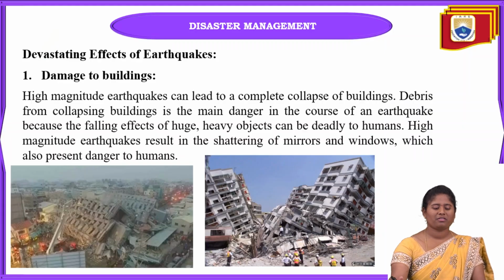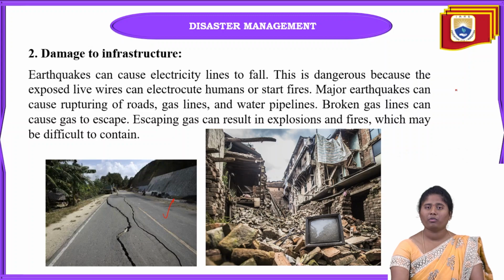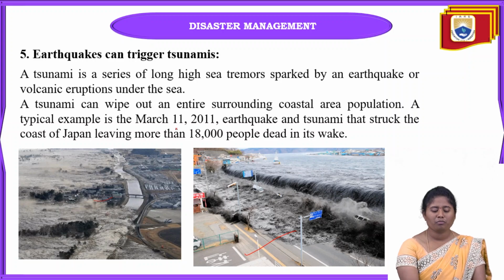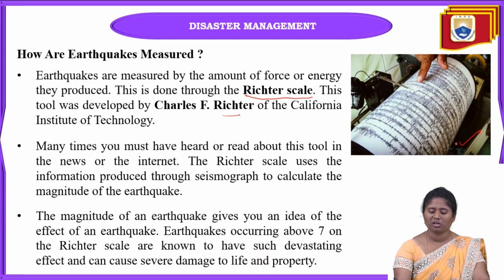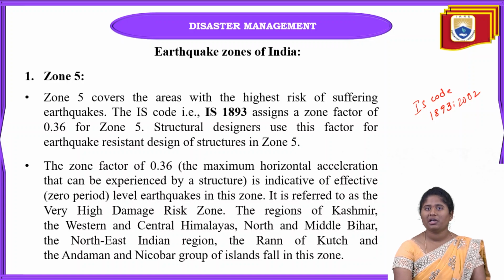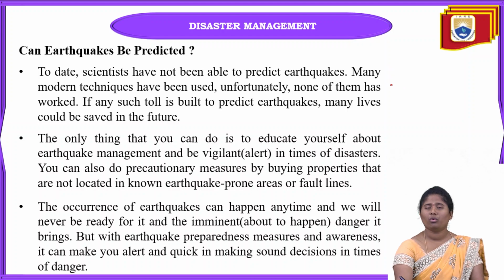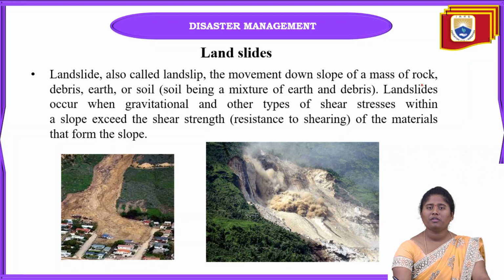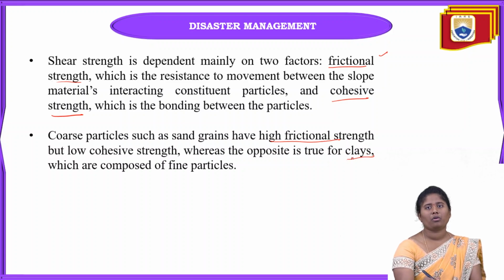Effects of Earthquakes and Landslides by Ms. B Bhavani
Effects of Earthquakes and Landslides by Ms. B Bhavani | IARE

Telangana, India.